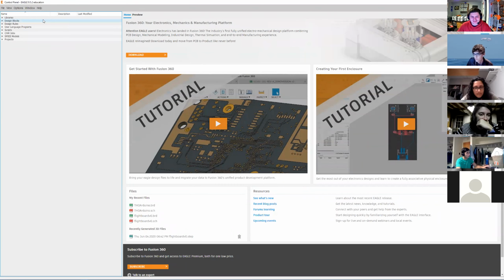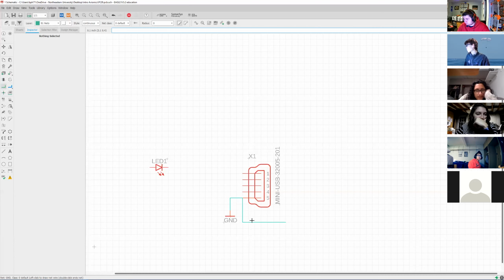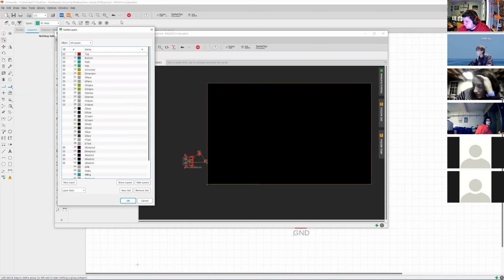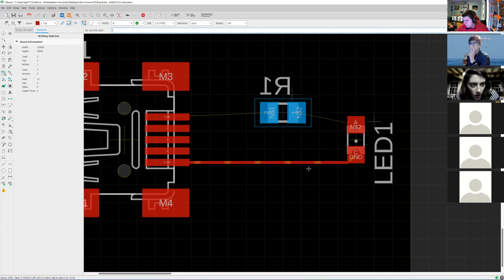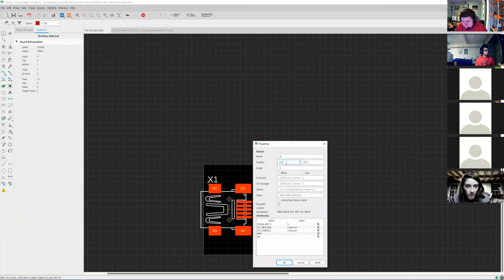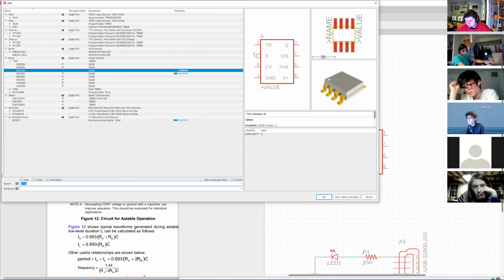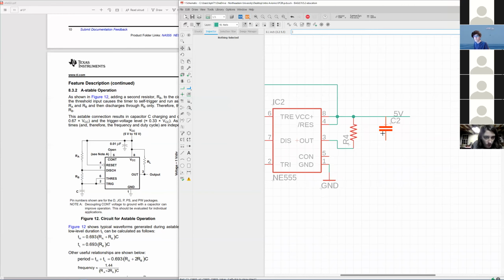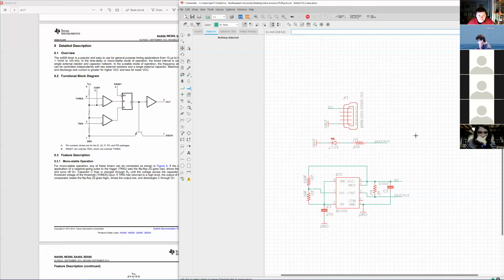Avionics Meeting 6: PCB Design